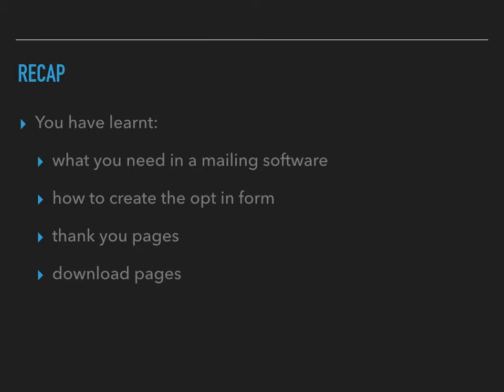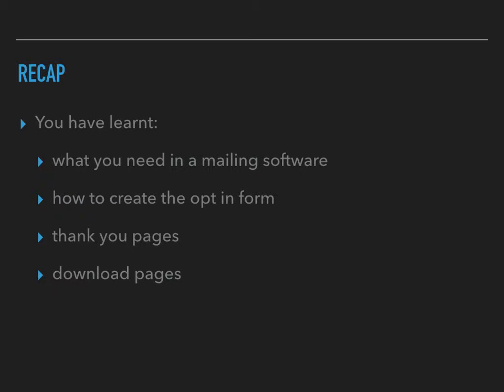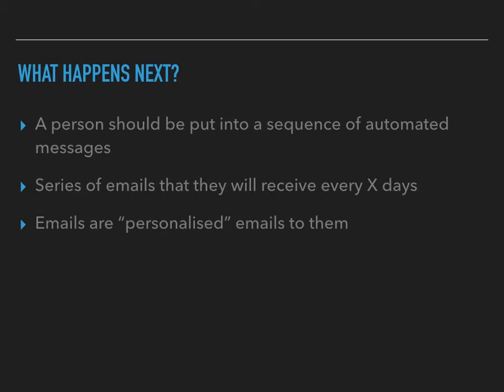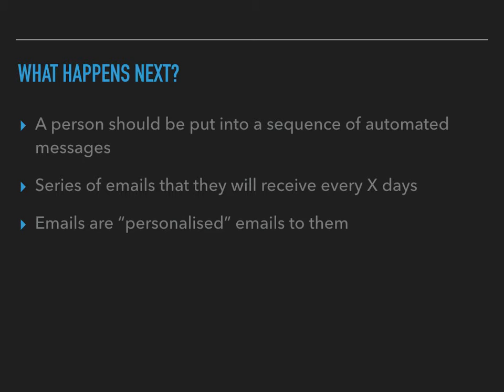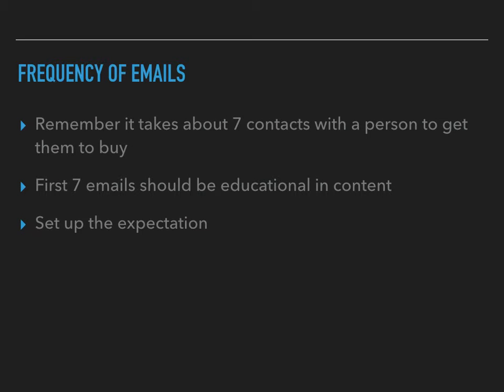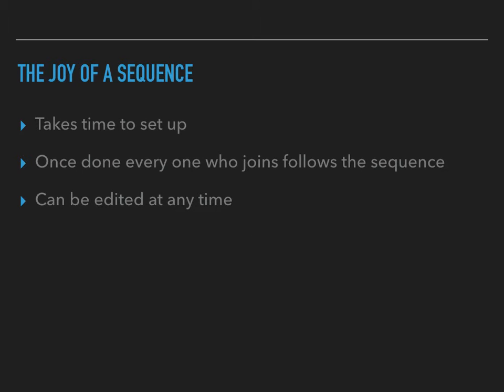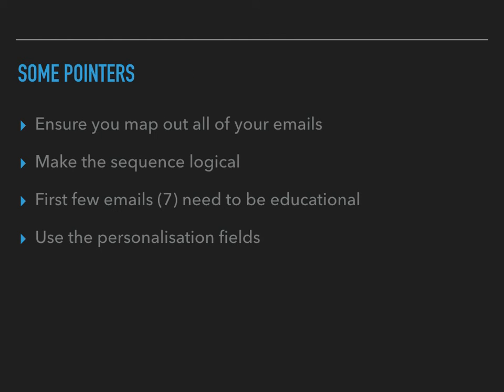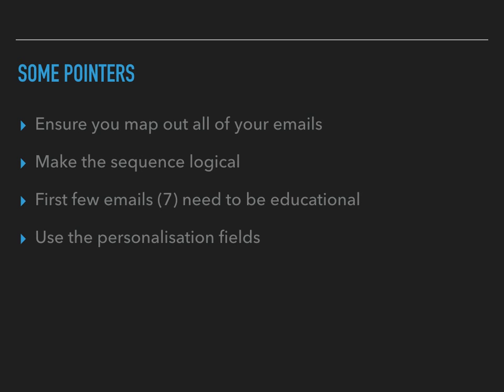Local Marketing The Auto Responder Sequence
In this video lesson we look at what happens next once a person has joined your mailing list.  I recommend what I believe is the best strategy for keeping in touch with your subscribers